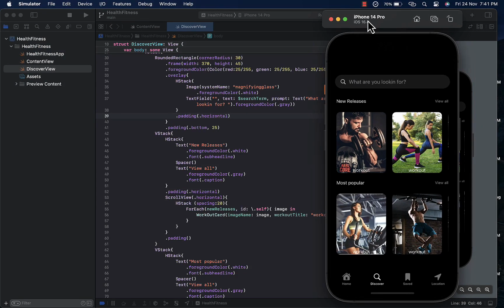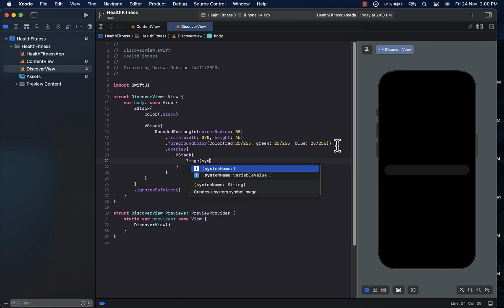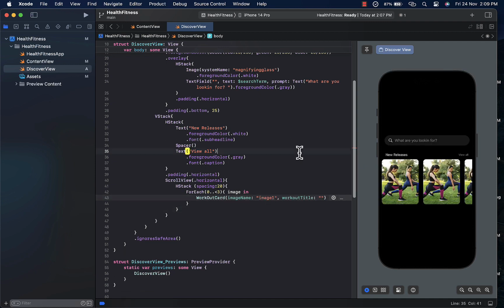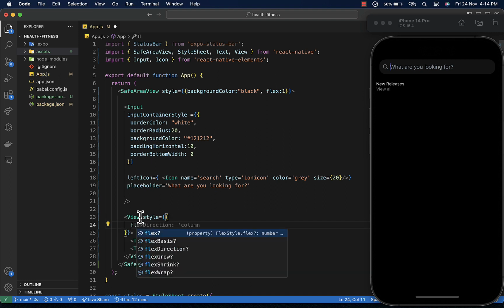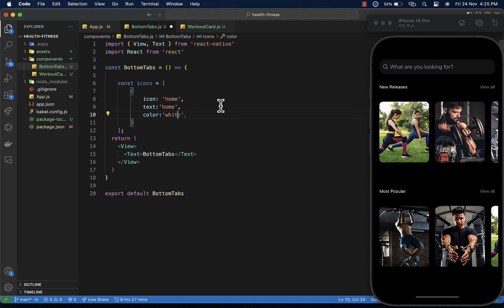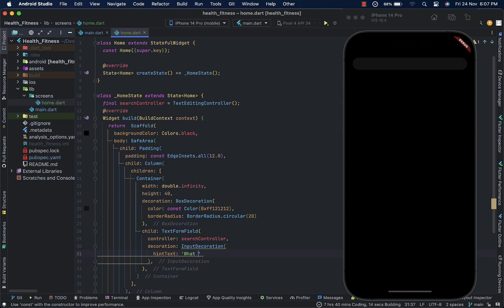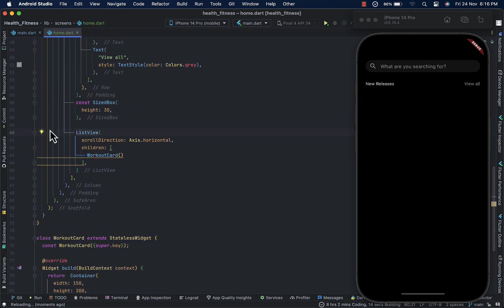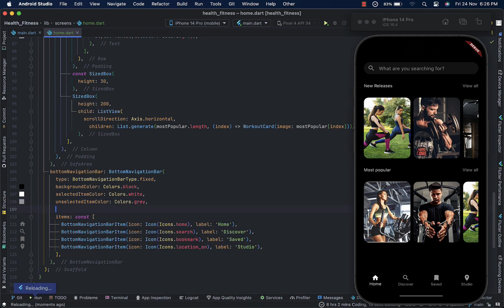SwiftUI vs Flutter vs React Native : Building a Health Fitness App UI with Each Framework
This comprehensive guide delves into the world of cross-platform app development, specifically targeting the creation of a Health Fitness app UI using three prominent frameworks: Swift, Flutter, and React Native. Each framework is thoroughly examined, highlighting its strengths, limitations, and suitability for building engaging and responsive health-fitness app interfaces.

Embark on a journey of discovery as we delve into the nuances of each framework, exploring their unique approaches to UI development, performance optimization, and code maintainability. Witness the capabilities of SwiftUI, React Native, and Flutter as they bring life to a Health Fitness app UI, transforming abstract concepts into tangible user experiences.